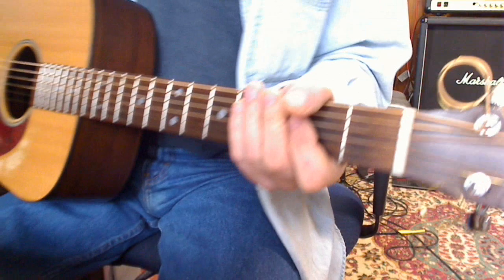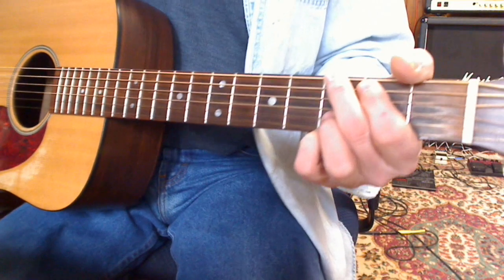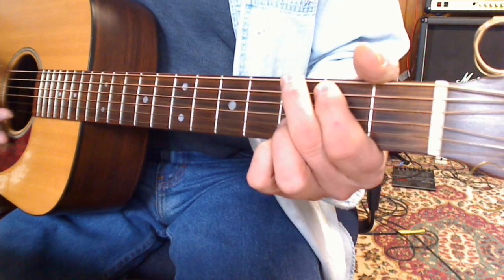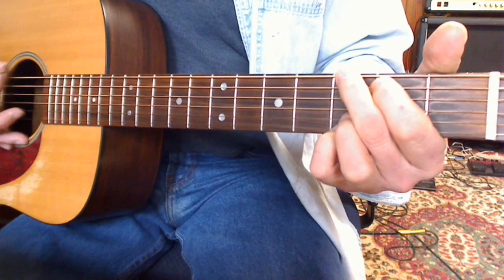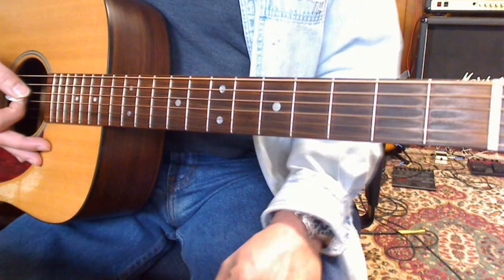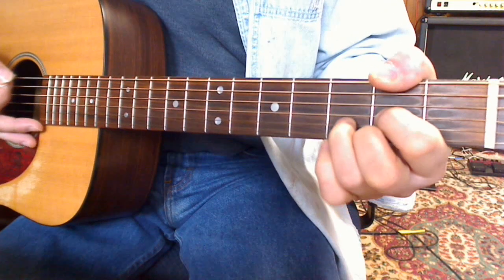The Joker.wmv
Lesson on Steve Millers son The Joker